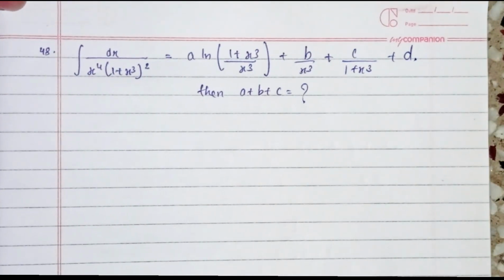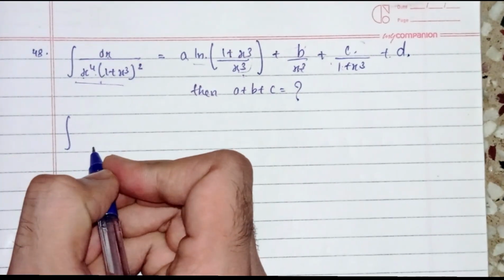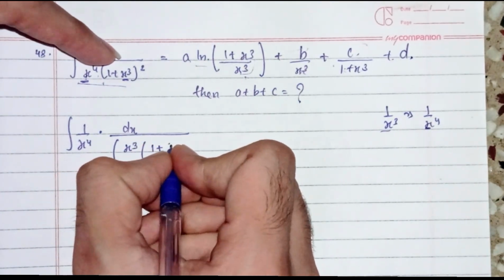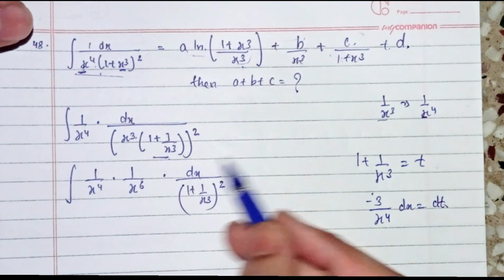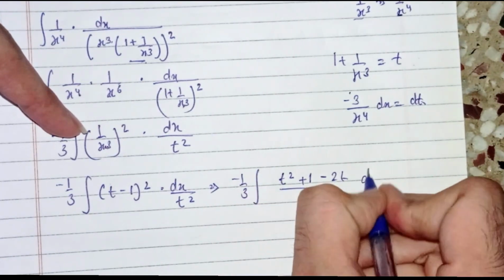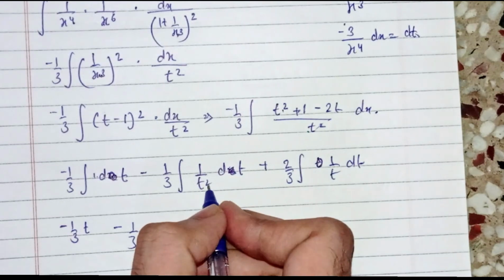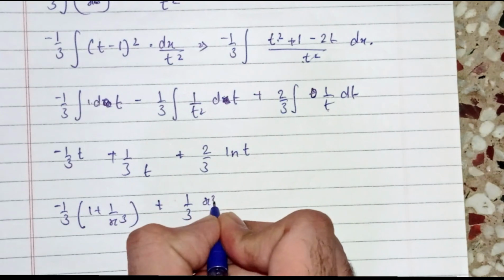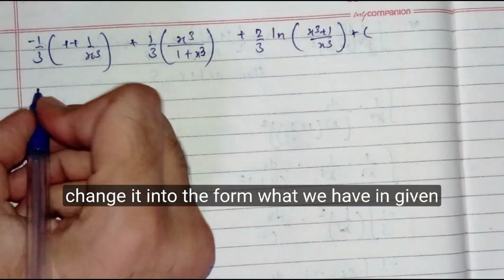∫dx/(x^4.(1+x^3)=a.ln((1+x^3)/x^3)+b/x^3+c/(1+x^3)+d, then a+b+c=? |integration|Maths|JeeMains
The video contain∫dx/(x^4.(1+x^3)=a.ln((1+x^3)/x^3) + b/x^3 + c/(1+x^3) + d, then a + b + c=?. The level of question is of jee mains.

Welcome to the channel ! Ignite your knowledge

🌐 Explore new world of deep concept and better understanding of topics.